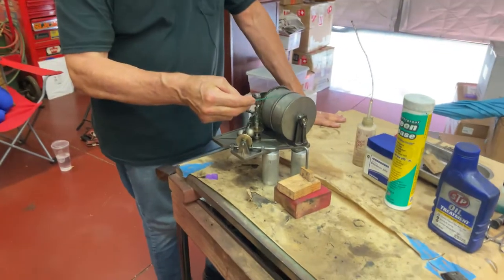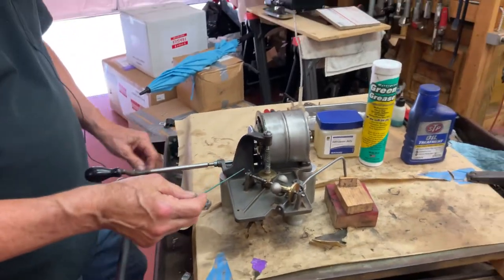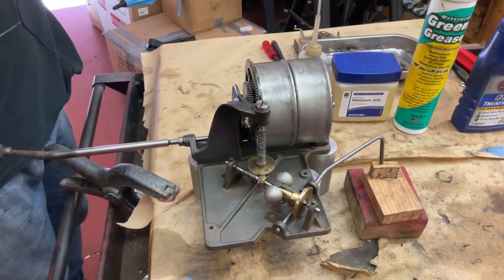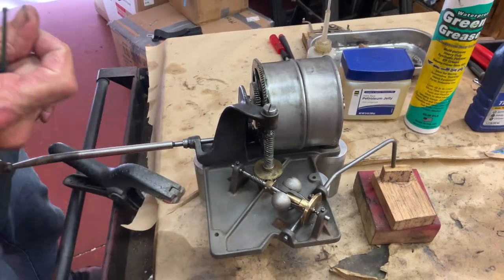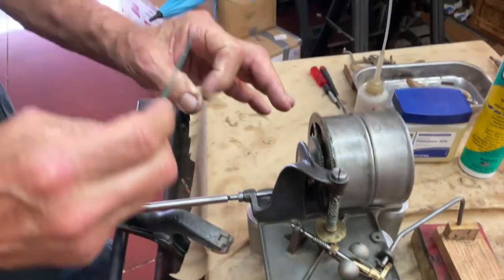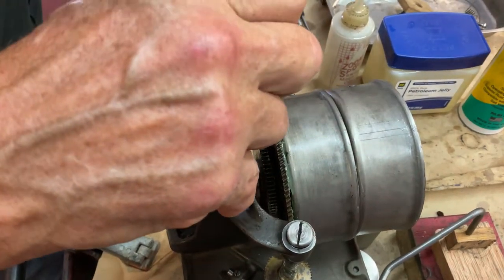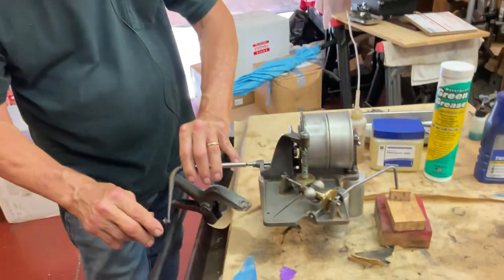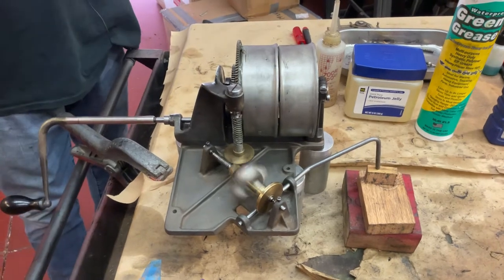1149. Greasing and oiling the Victrola X motor￼